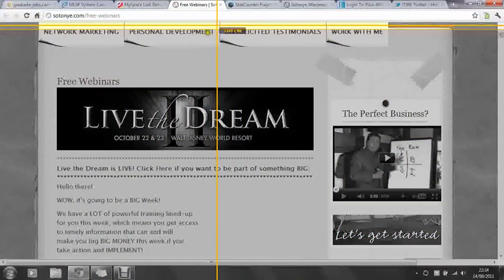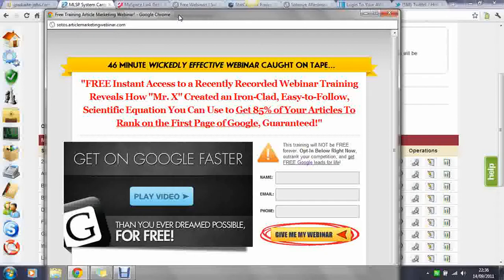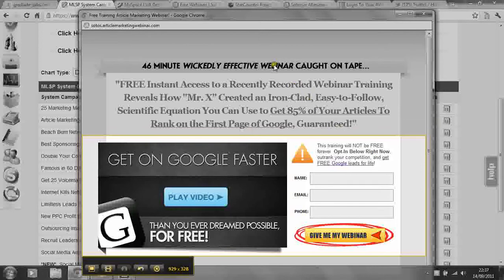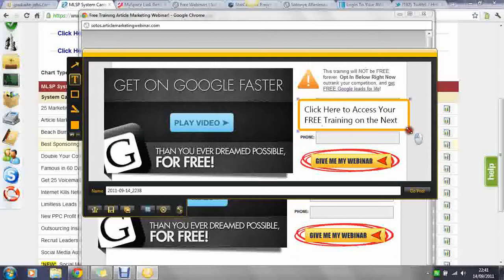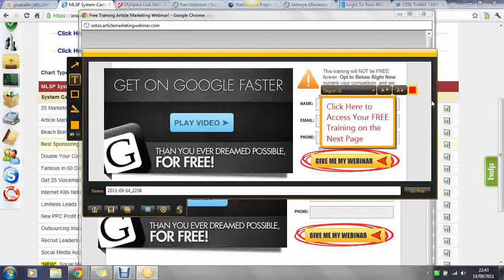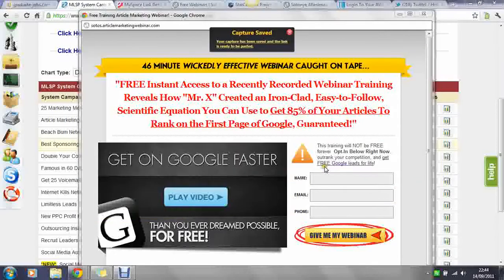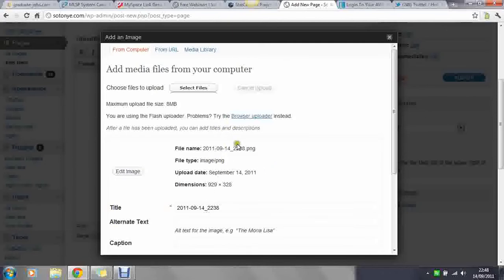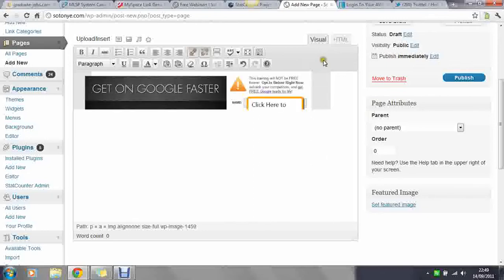How to Make Your Blog Images Clickable | Sotonye.com | Sotonye Afiesimama | Blogging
A picture is worth a thousand words as the saying goes and I would add that a clickable picture with a few words makes for a more tactile experience.
Making your blog images clickable is easy when you know how.